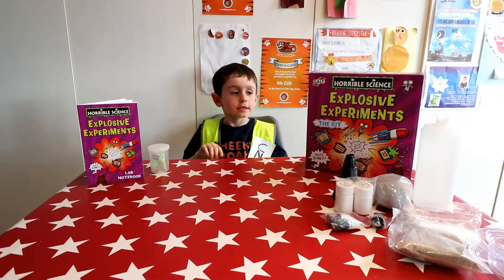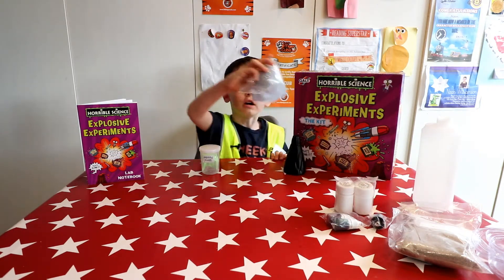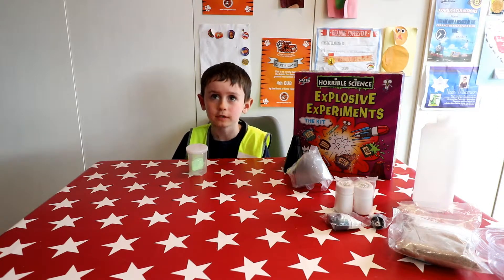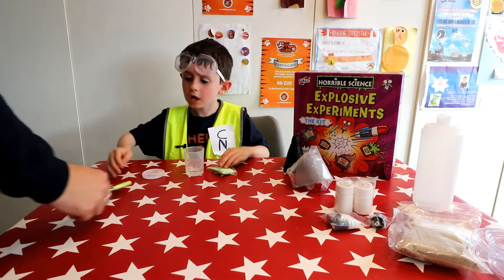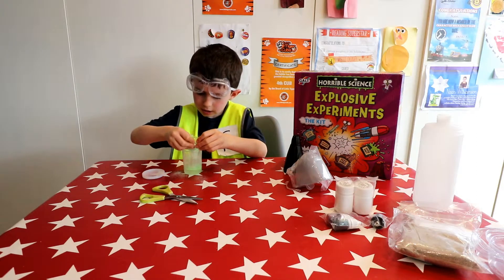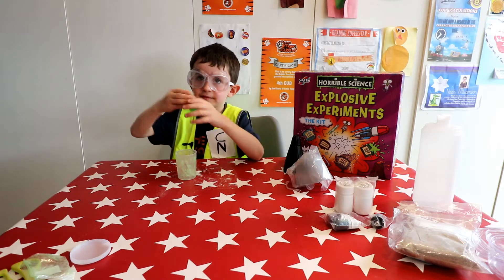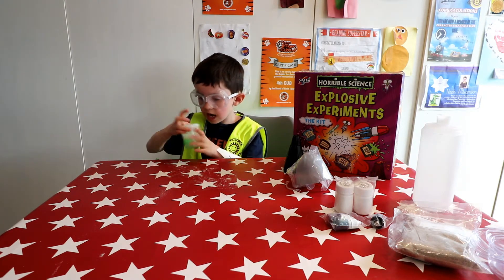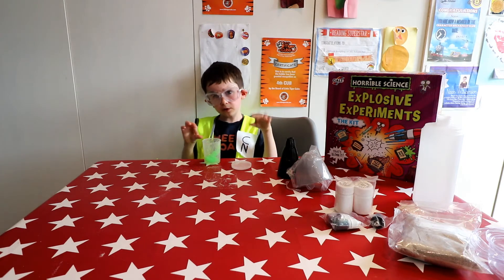Hands on with Horrible Science: Explosive Experiments - Slime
Noah is a scientist in this video as he has a go at making slime using the Horrible Science: Explosive Experiments kit.